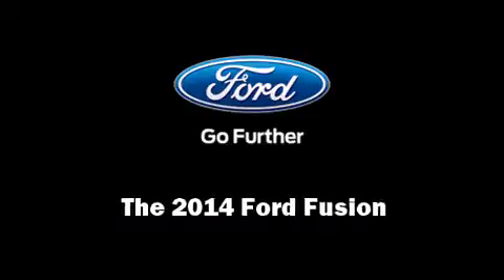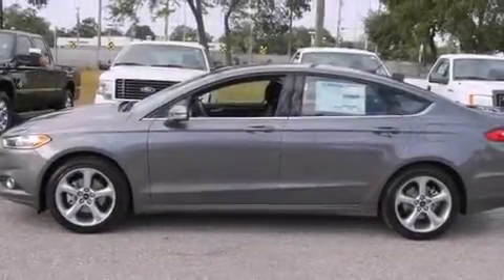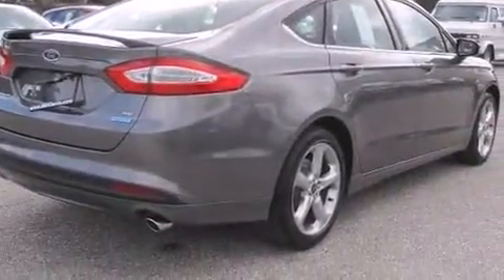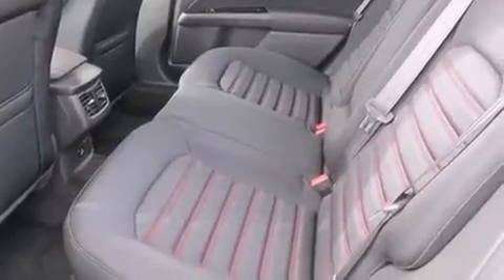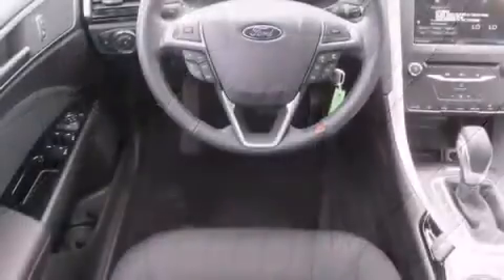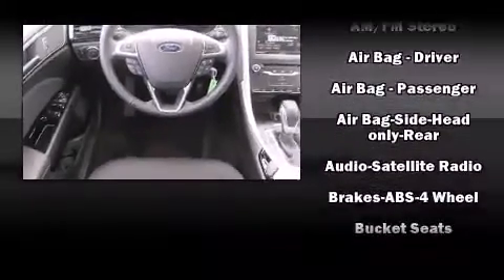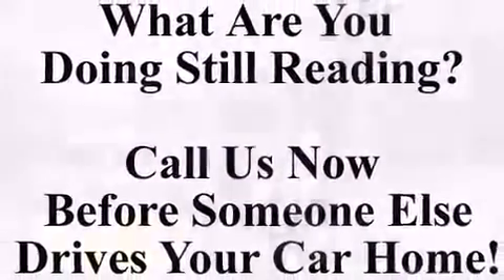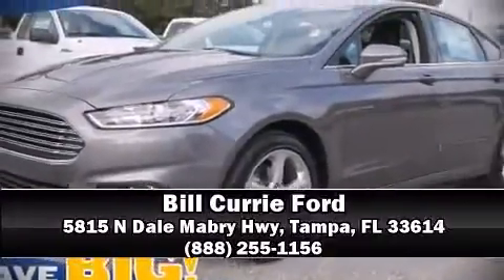2014 Ford Fusion SE FWD in Tampa, FL 33614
5815 N Dale Mabry Hwy

Discerning drivers will appreciate the 2014 Ford Fusion. It features a front-wheel-drive platform, an automatic transmission, and an efficient 4 cylinder engine. Top features include air conditioning, front and rear reading lights, 1-touch window functionality, adjustable headrests in all seating positions, fully automatic headlights, cruise control, an overhead console, and a split folding rear seat. Enjoy your favorite music via the stereo system, which includes a CD player with MP3 capability, steering wheel mounted audio controls, and 6 speakers, enhancing the audio experience throughout the interior. Ford also prioritized safety and security by including: head curtain airbags, front SIDE impact airbags, traction control, brake assist, a security system, and 4 wheel disc brakes with ABS. For added security, dynamic Stability Control supplements the drivetrain. Our sales reps are knowledgeable and professional. We'd be happy to answer any questions that you may have. Come on in and take a test drive!